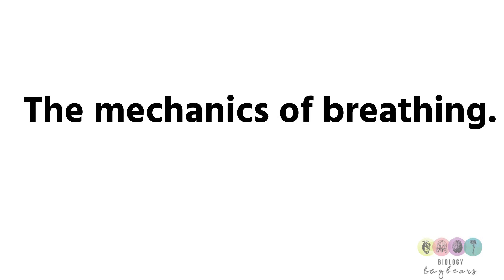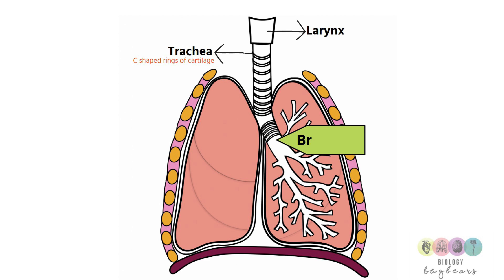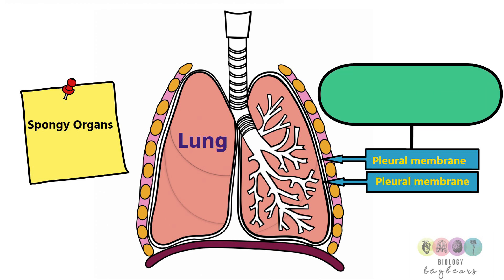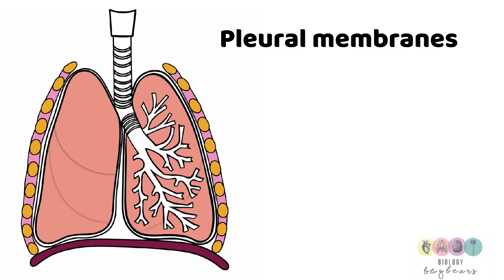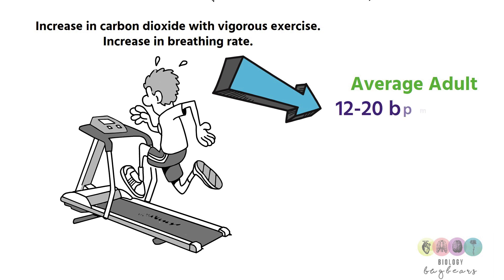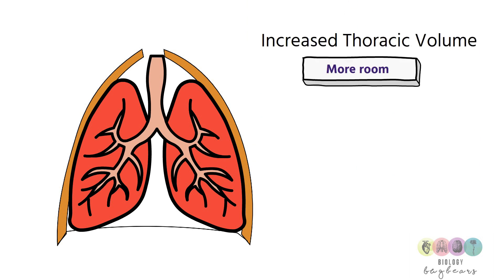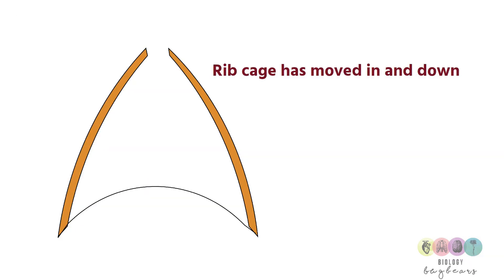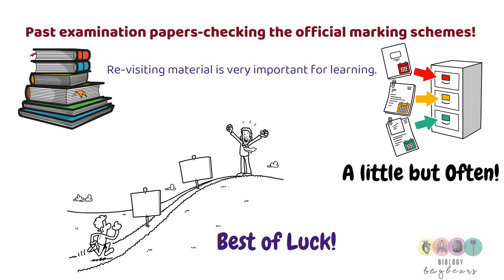The Mechanics of Breathing-Leaving Cert Biology Summary-Part of the Respiratory System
This video is a short summary covering the steps involved in breathing (Inhaling & Exhaling). The video is a supplementary video to Biology Bugbears The Respiratory System. Please ensure you watch the main topic video for additional content and details. This video was made to assist students who found Leaving Cert questions on breathing tricky.
The structure of the respiratory system and thorax are covered in addition to the basic details on breathing mechanics.